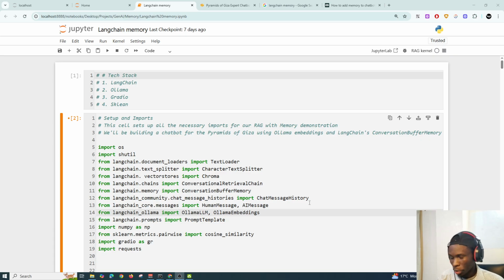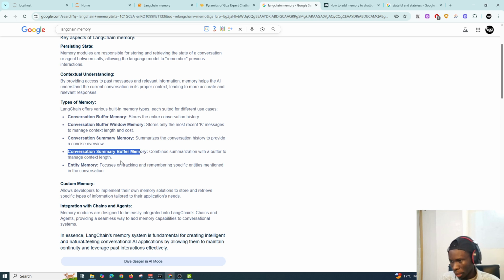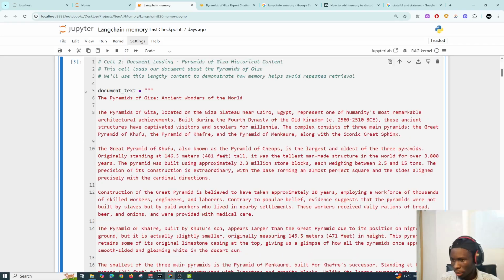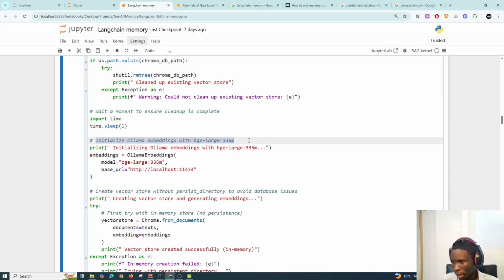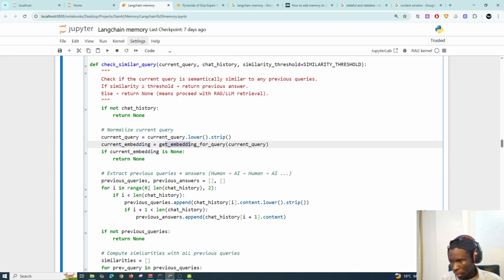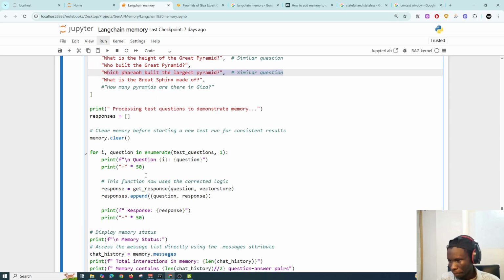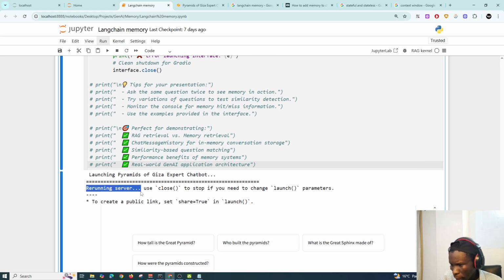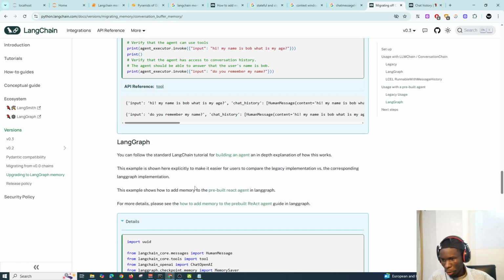Can Chatbots Really Remember You?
Ready to build AI chatbots that actually remember your conversations? In this comprehensive tutorial, I'll walk you through LangChain's powerful memory module and show you how to implement different memory types for your conversational AI applications.

🎯 What You'll Learn:
- Understanding LangChain's memory architecture
- Implementing ConversationBufferMemory vs ConversationSummaryMemory
- Building chatbots with persistent conversation history
- Best practices for memory management in production
- Real-world examples and code demonstrations
Explore the world of AI with this guide on building intelligent bots! This tutorial dives into setting up memory with Langchain, and managing it using Python. Learn how to create your own AI chatbot using an LLM and OpenAI.